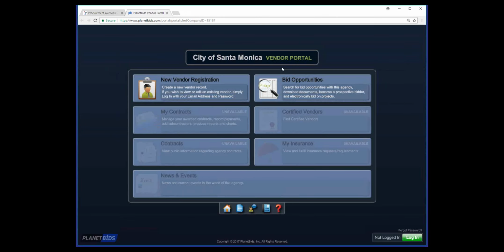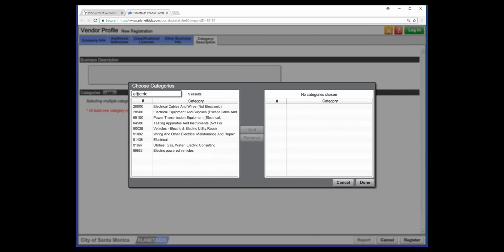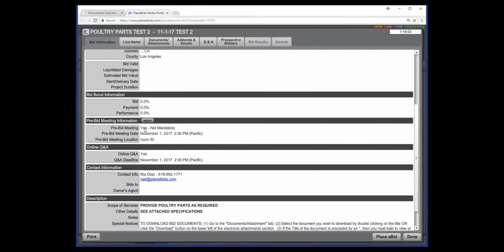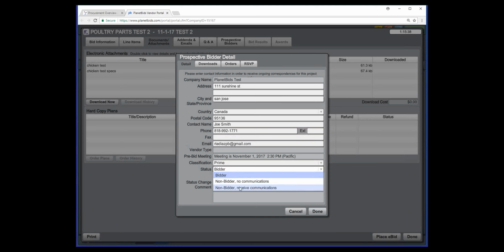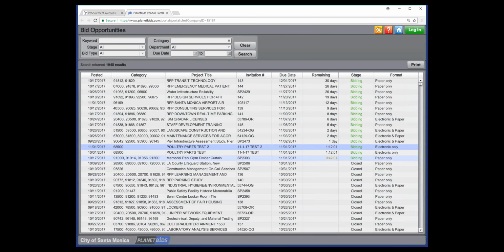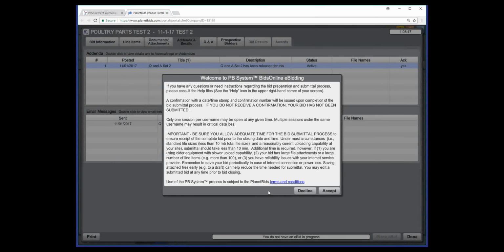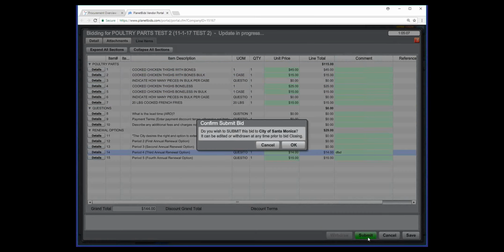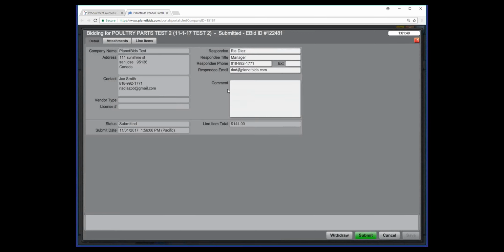City of Santa Monica Vendor Workshop 1 November 2017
Presented by the City of Santa Monica Finance Department